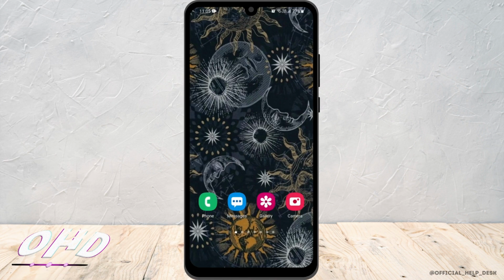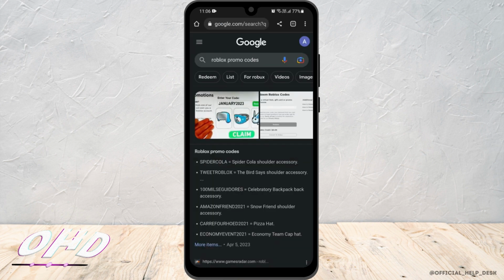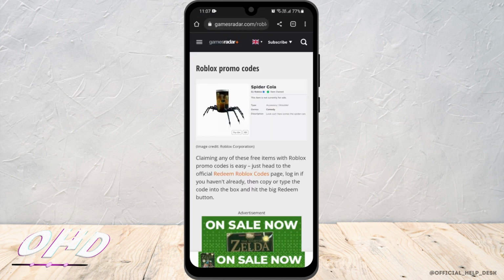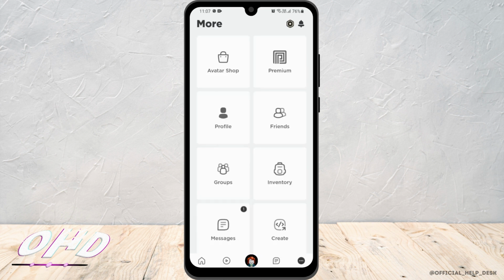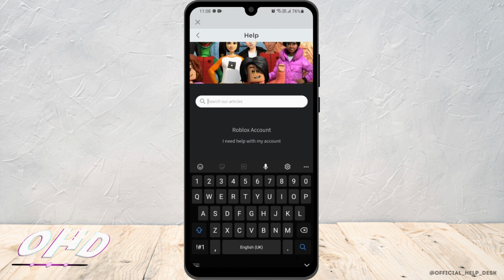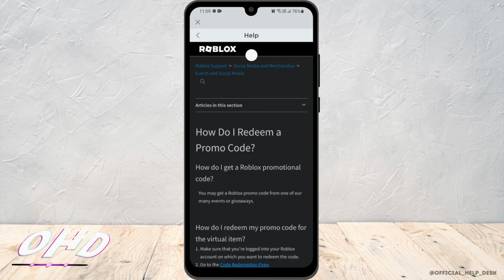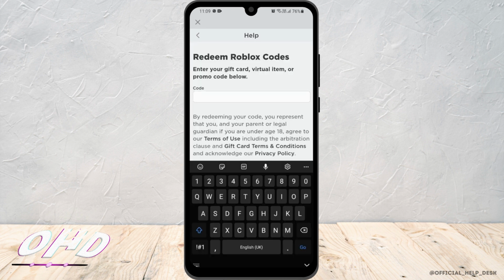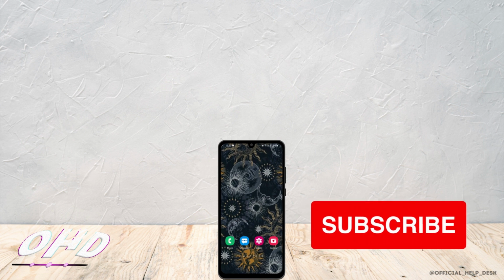How to Redeem Roblox Codes - Mobile & PC (2023) - Roblox Tutorial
Roblox is one of the most popular online gaming platforms with millions of active users. One of the best things about Roblox is the ability to use codes to unlock amazing in-game items and rewards. In this video, we will guide you through the step-by-step process of redeeming Roblox codes on both mobile and PC platforms in 2023.

Whether you're a new player or a seasoned pro, our tutorial will show you how to easily redeem your Roblox codes to get your hands on exclusive items and rewards. We will cover everything you need to know, from where to find your Roblox codes to how to enter them on your mobile device or PC.

Here's what we'll cover in this video:

👉 Where to find Roblox codes
👉 How to redeem Roblox codes on mobile and PC
👉 Tips for using Roblox codes to get the most out of the game

Don't miss out on the chance to unlock exclusive items and rewards on Roblox. Hit the play button and follow along with our step-by-step guide.

CHAPTERS:
00:00 Intro
00:08 How To Redeem Codes On Roblox Mobile